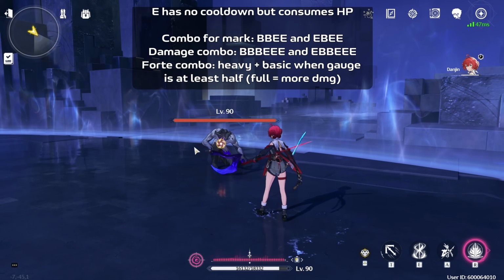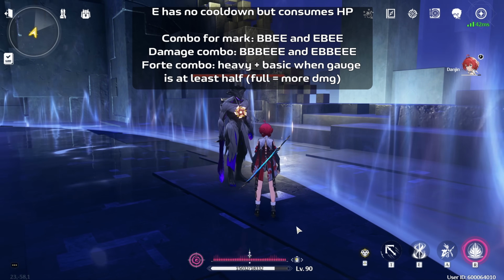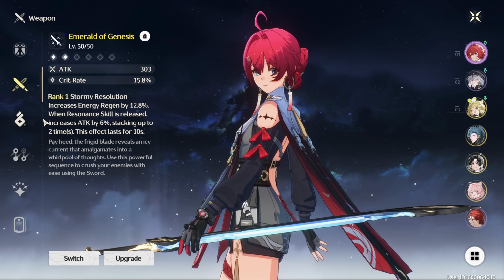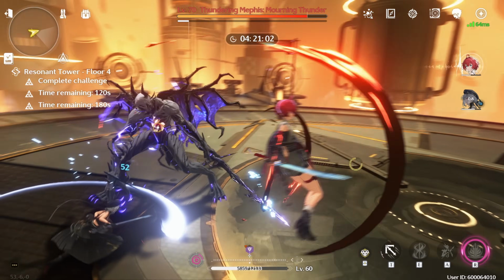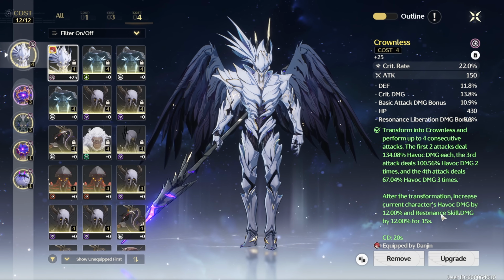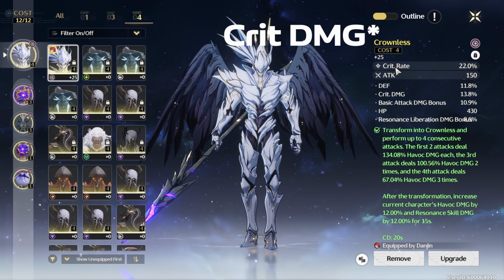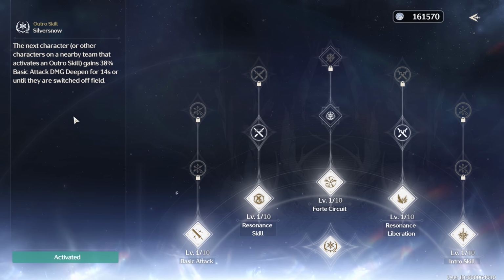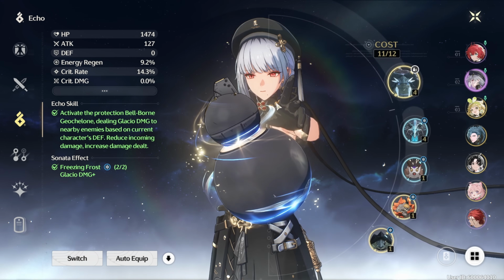DANJIN, AN OVERPOWERED 4★ ~ Kit, Build & Showcase ~ Wuthering Waves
Hey guys,

Today is a video on Danjin, a 4★ that is as good as a 5★. A lot of people are going to be using Danjin for the Hologram bosses so I thought a guide on how to build her would be good.

You can find me here :

Chapters :
0:00 Intro
0:33 Kit breakdown
04:06 Best weapon and echoes
10:49 Best sequence (dupes)
11:06 Best team
13:10 Tactical hologram